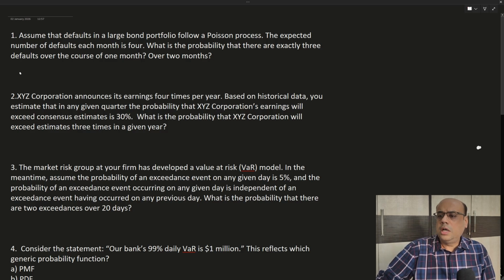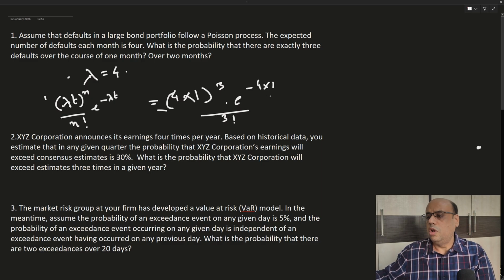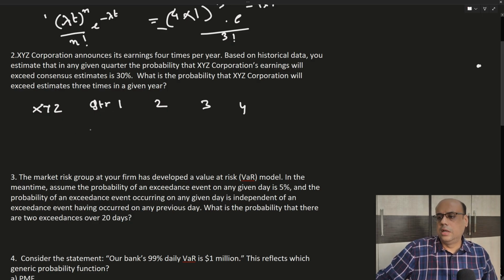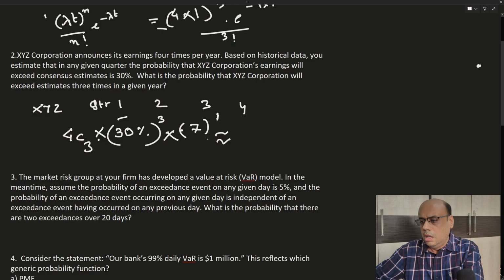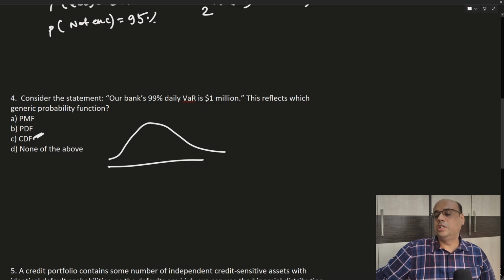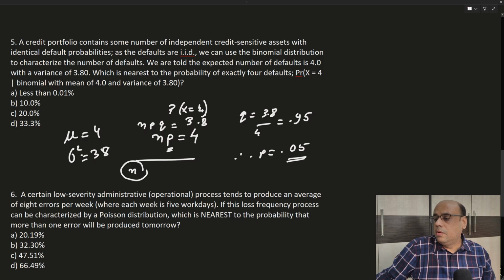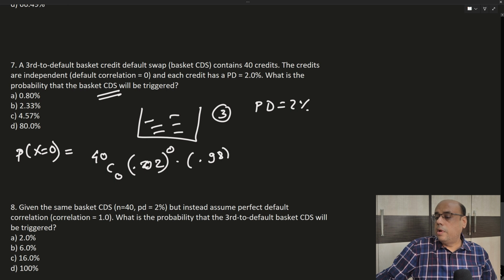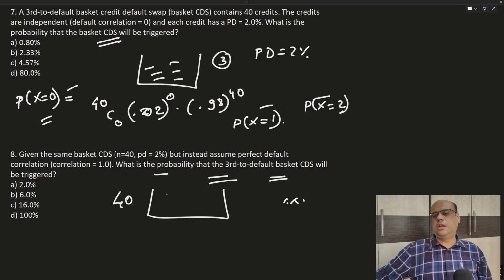Chapter 3: binomial and poisson question bank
This video covers Binomial and Poisson numerical problems explained step-by-step for FRM Part 1 preparation. We start with the basics of the binomial distribution, key formulas, and common exam traps, followed by solved numericals with clear logic. Then we move to the Poisson distribution, focusing on when and how to apply it, including typical FRM-style questions. Each problem is broken down to help you understand the reasoning, not just memorize formulas. Perfect for last-minute revision, concept clarity, and boosting confidence in probability questions for the FRM exam.